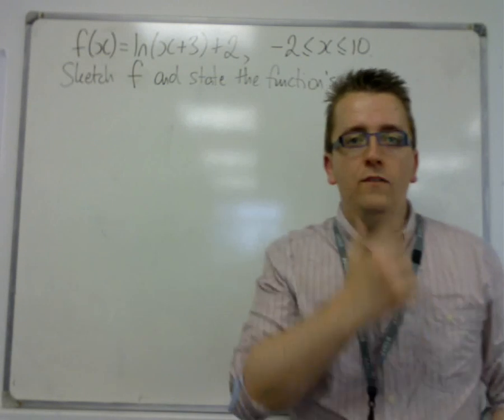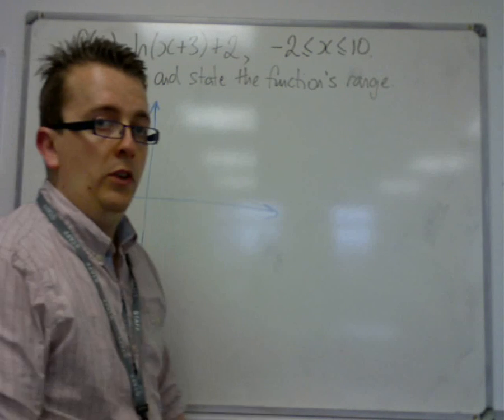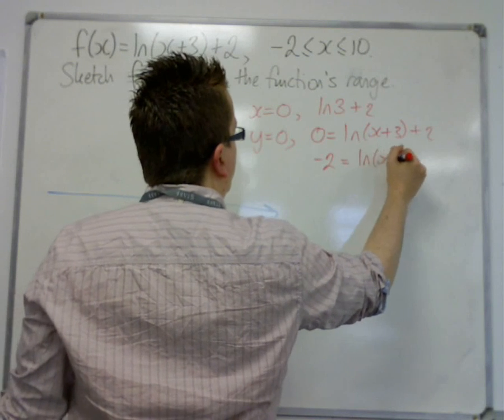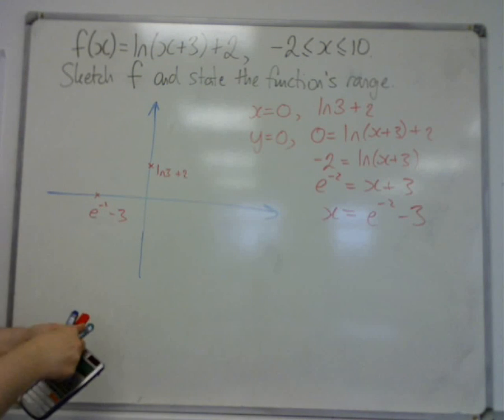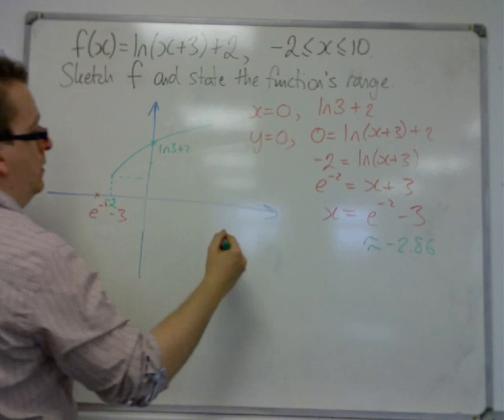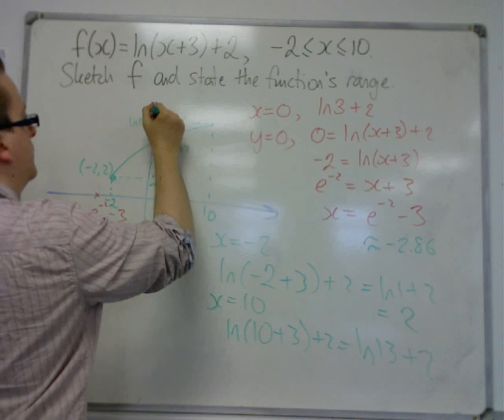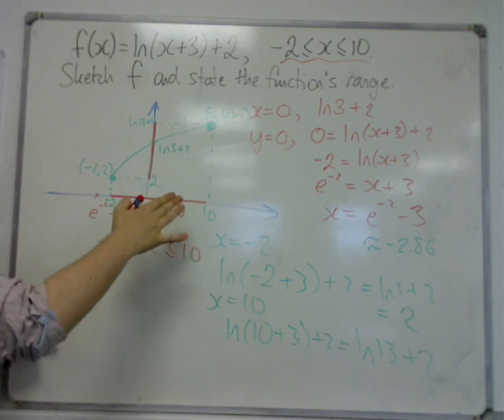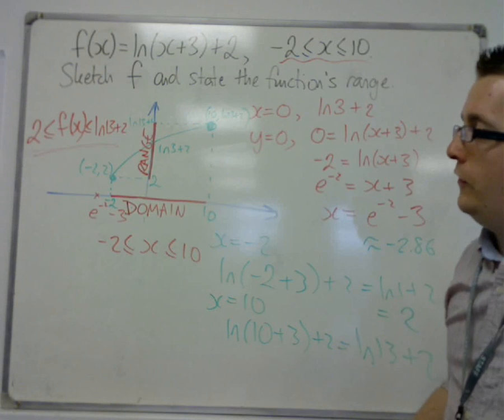AQA Core 3 2.03 Domain and Range Example